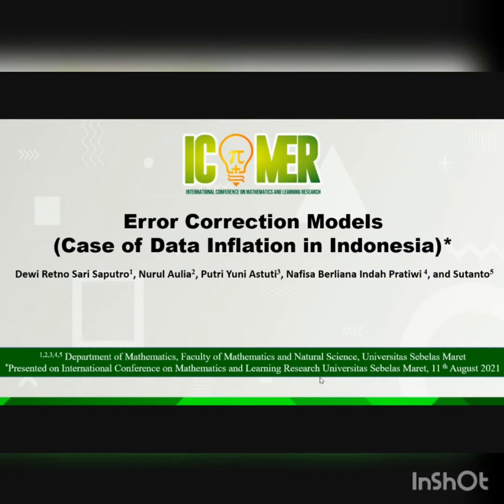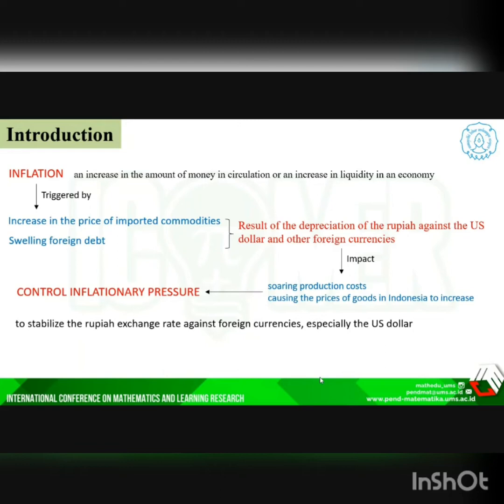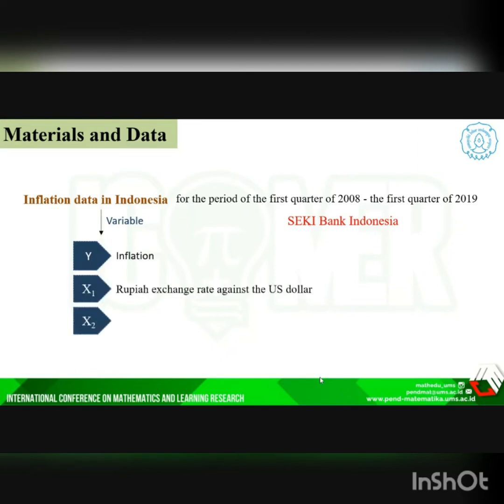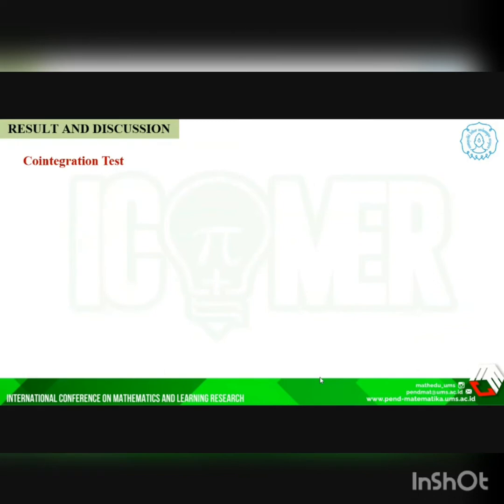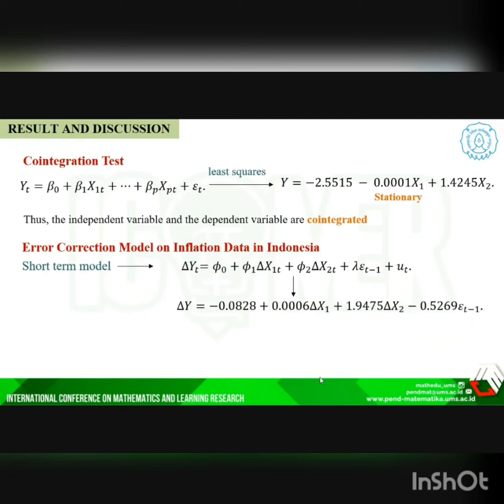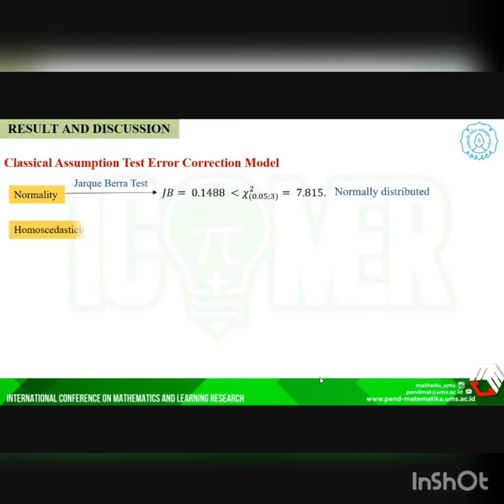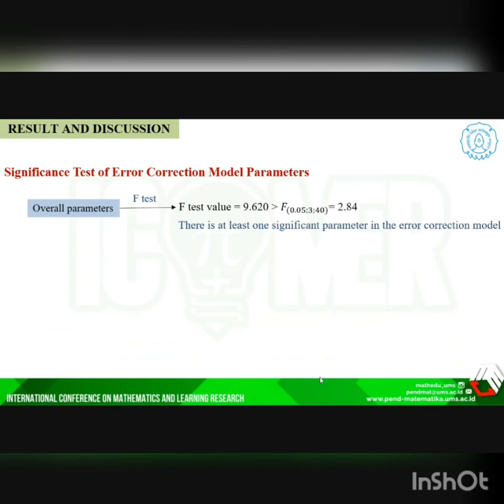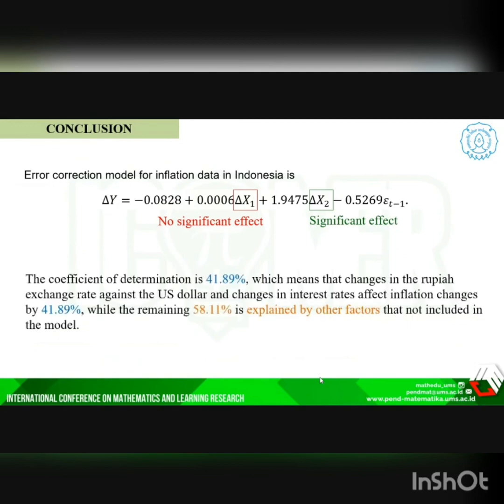ICOMER 2021 - ID 1064 - Error Correction Model (Case of Data Inflation in Indonesia)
Inflation is an important economic indicator. Always strive for a low and stable growth rate. High and unstable
inflation is a reflection of the tendency to increase in prices for goods and services in general and continuously so that it
can weaken the purchasing power of the people which will lead to a decrease in national income. Therefore, it is hoped
that there will be a control over the inflation rate, which has recently shown a fluctuating graph. This study discusses the
effect of changes in the rupiah exchange rate against the US dollar and changes in interest rates on changes in inflation in
Indonesia which aims to model inflation in Indonesia using an error correction model. The results of this study indicate
that changes in interest rates have a significant effect on changes in inflation, while changes in the rupiah exchange rate
against the US dollar have no significant effect on changes in inflation.